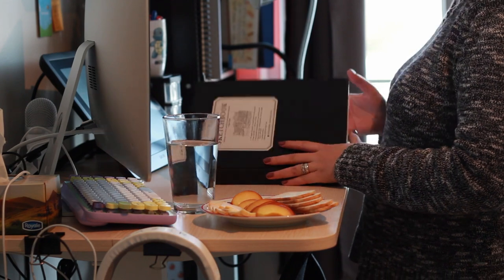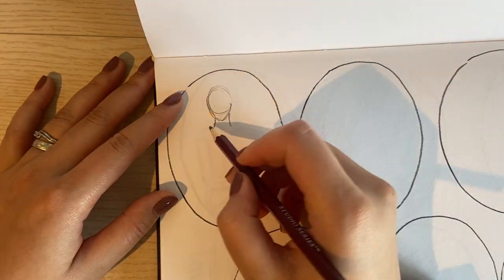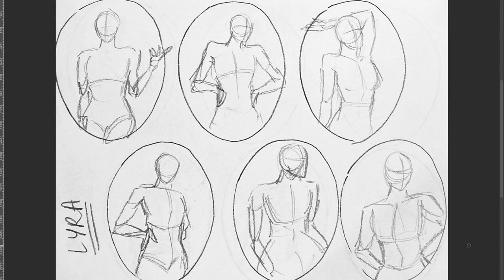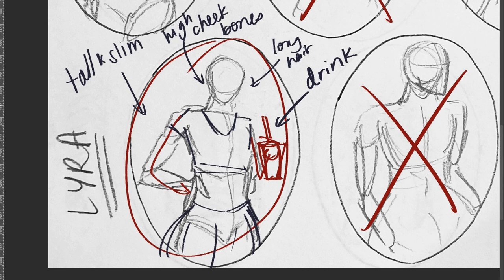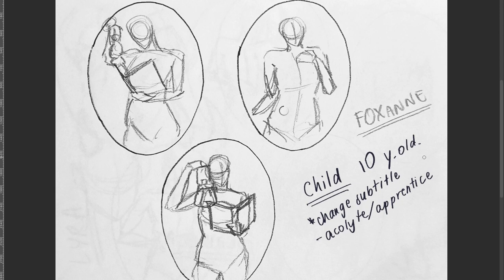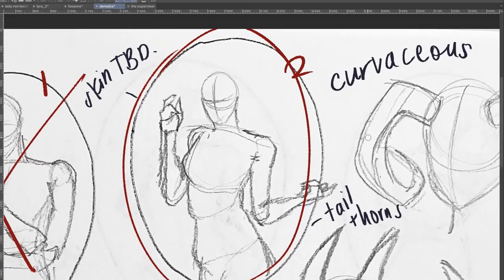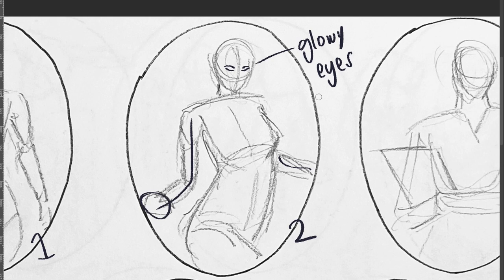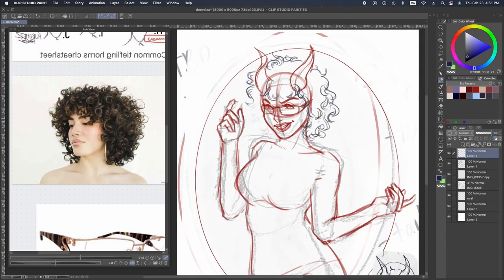💅🏽 Thumbnails 🖼️ | Build-A-Board Game #4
Follow our journey as we build a board game and get it made from start to finish.

~Timestamps Below~

Episode 4: Thumbnails
00:00 Intro
00:44 Twiddling My Thumbnails
02:48 All By Myself
04:51 Two to Tango
05:46 Consultation with Victor
16:25 Final Thoughts on Collaboration
18:0 Outro

~Software & Equipment~
📸 Davinci Resolve | Canon EOS Rebel T3i, 50mm 1.4/f Portait Lens
🎙️Audacity | Razer Seiren Condenser Microphone
🎨 Clip Studio Paint | Wacom Cintiq 16

~Attribution~
Typing SFX by George Hopkins